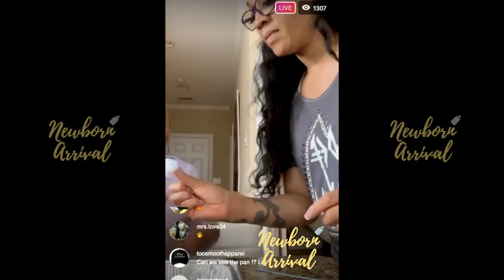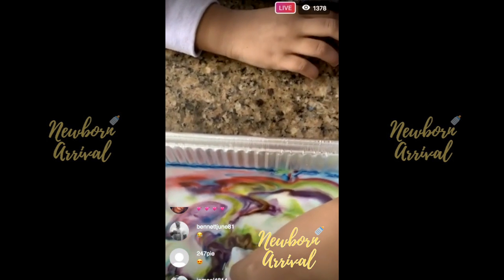Stevie J. "BM" Mimi Faust Teaches Daughter Eva How To Make Bouncy Balls!